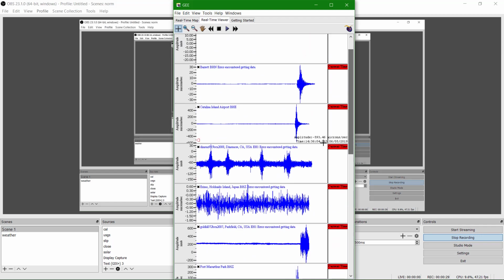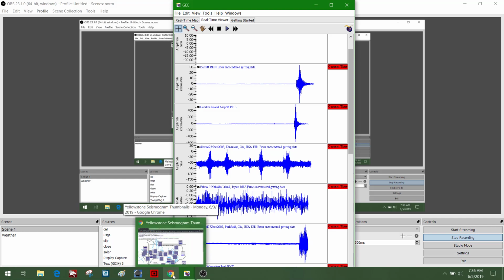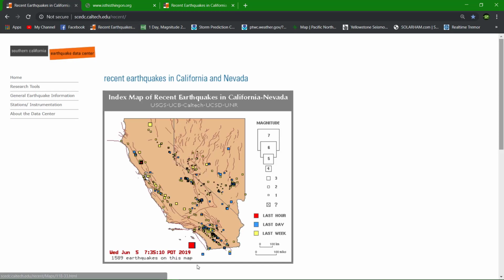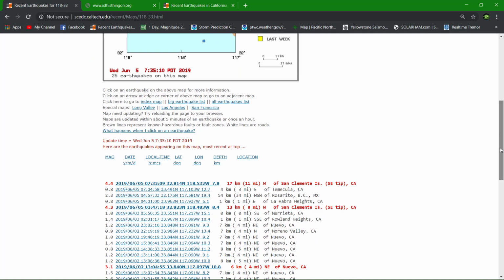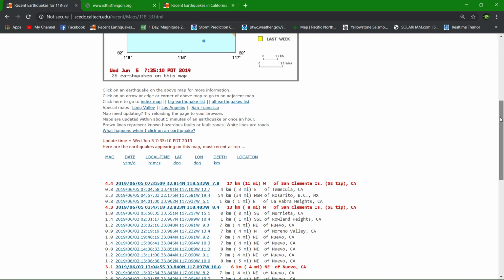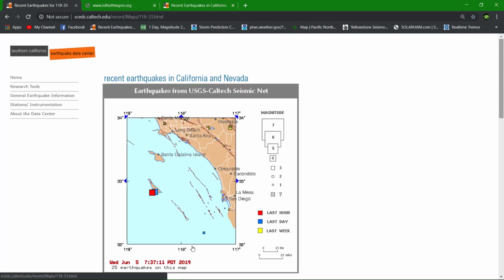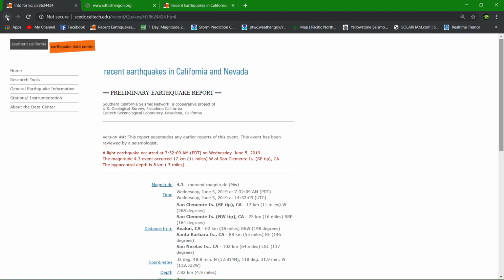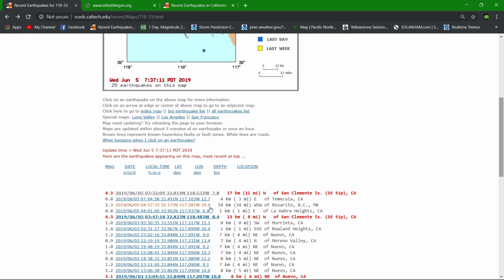Sequence of quakes in Southern California... 6/5/2019